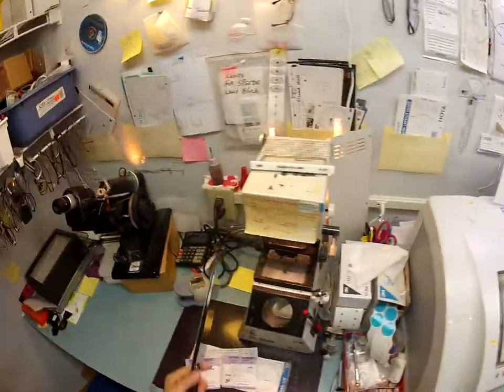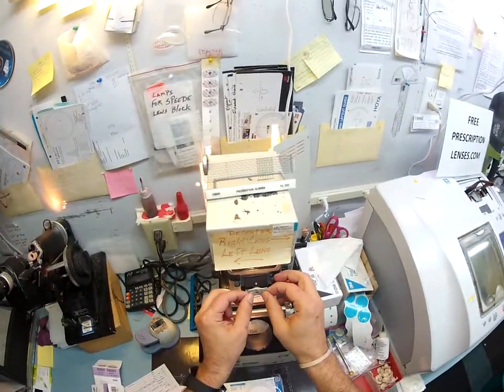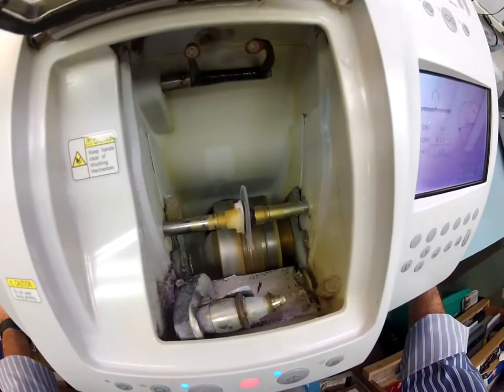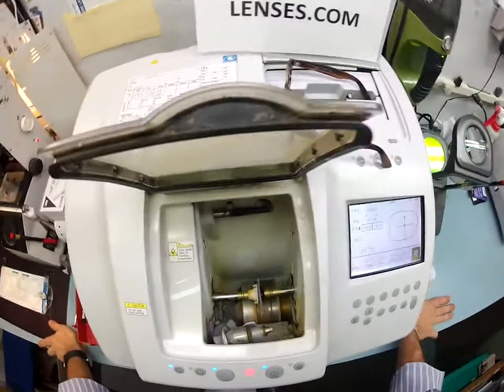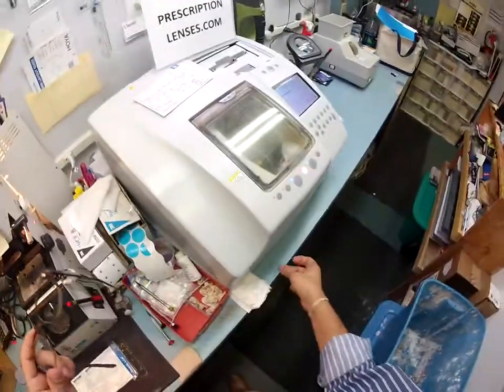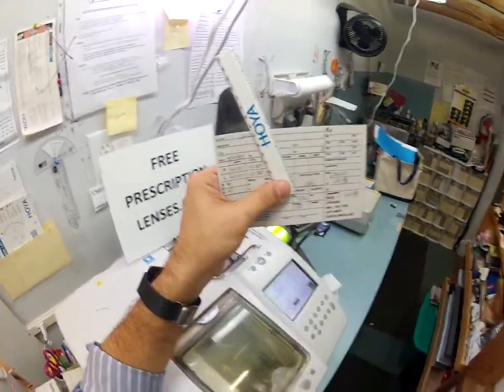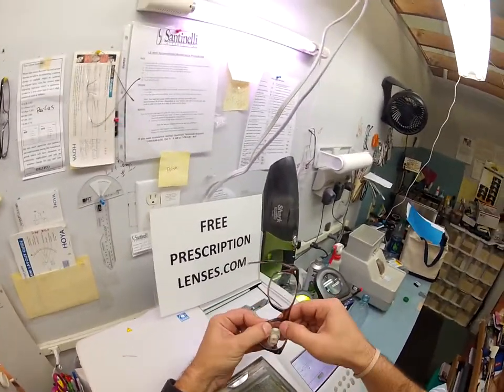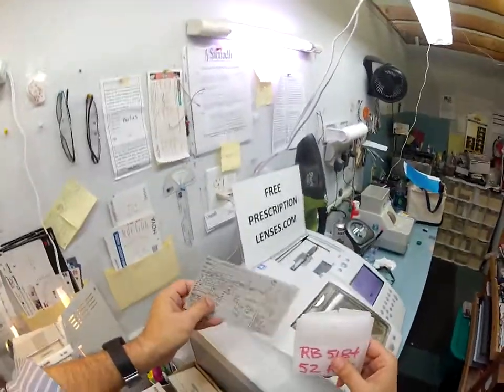Jacek's RayBan 5184 size 52 with Rx Anti Glare lenses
Watch as I cut Rx prescription lenses with anti glare for Jacek's own RayBan 5184 size 52.